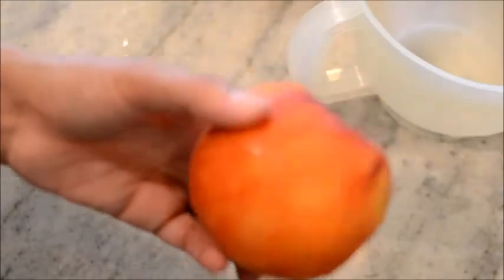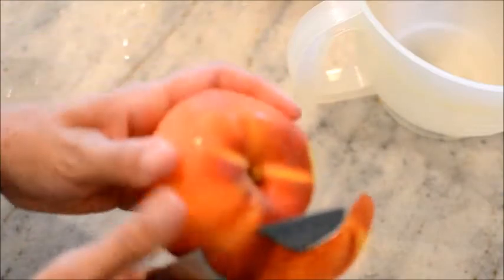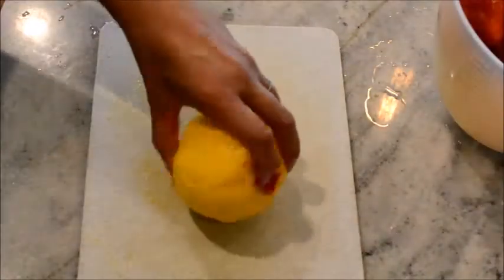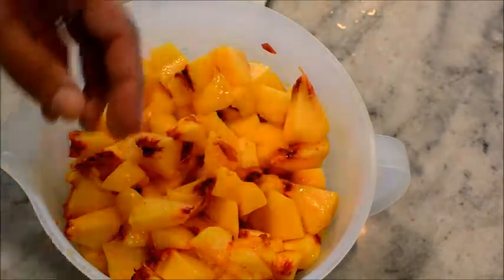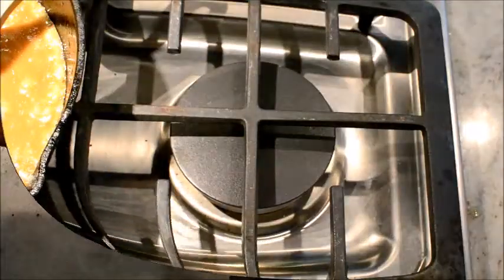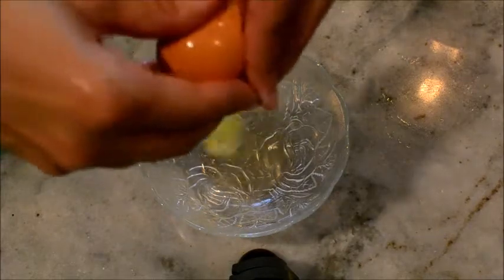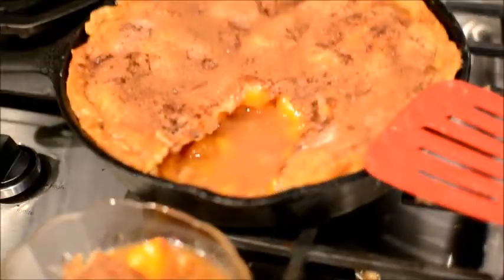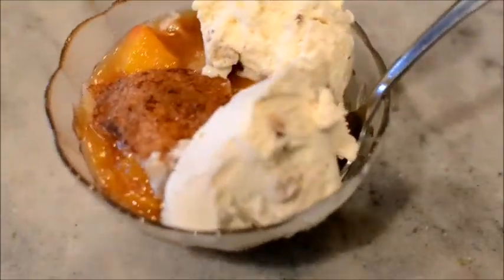How to make the Best Peach Pie | Fresh Peaches | EASY | In Skillet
Don't forget to turn ON the BELL 🔔

5-8 peaches/ peel and cut them into chunks
a little less than 1/2 cup of sugar
1/8 teaspoon cinnamon
mix cinnamon and sugar together
1 egg white
2 pie crust
1cup brown sugar
1 stick butter